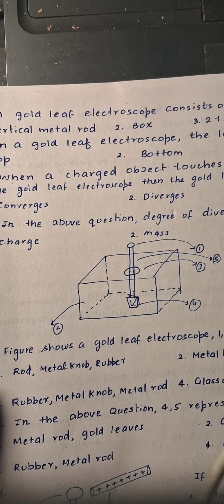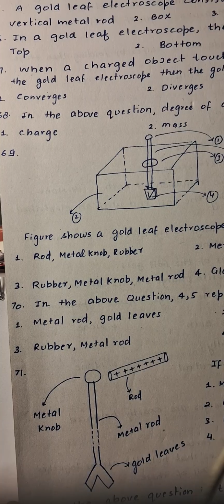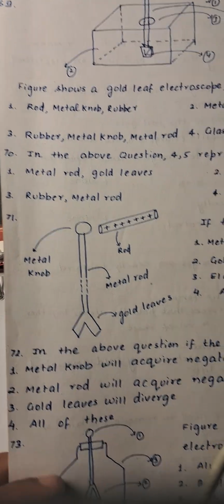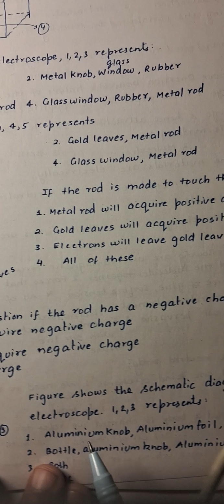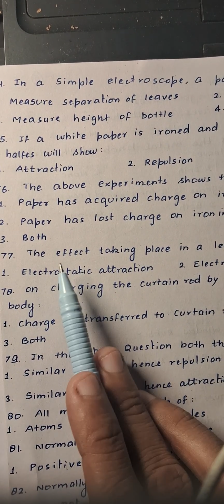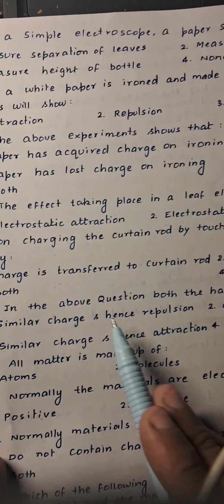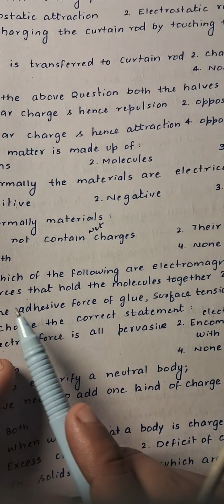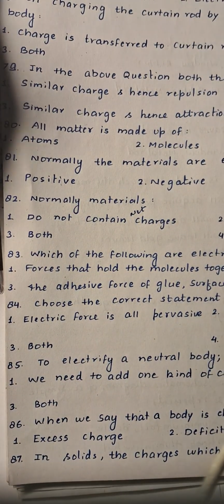QA session-Q65-87-ONP-electric charge & fields -acharya vishvendra